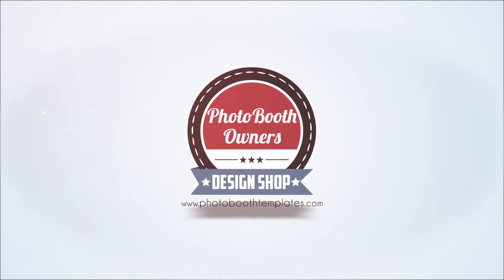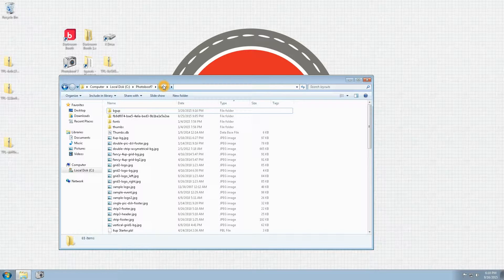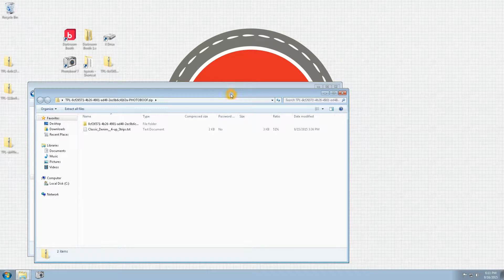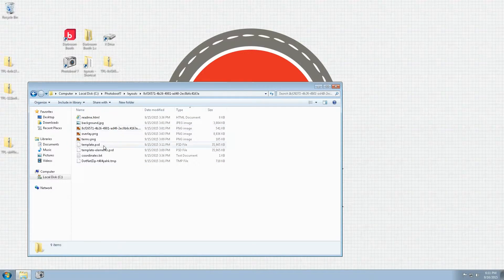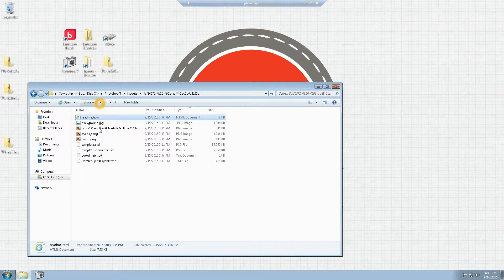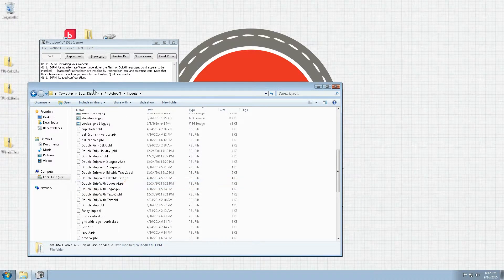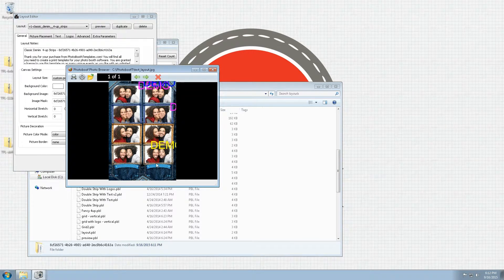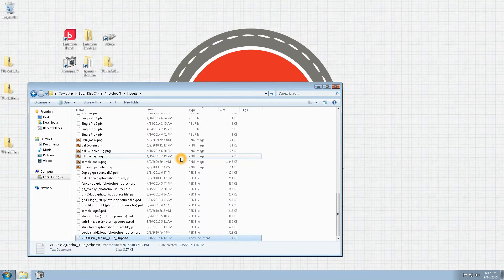How To Install PBO Design Shop templates in Photoboof 7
- In this video I show you how to install your photo booth template purchase from the PBO Design Shop in Darkroom Booth 1.5.